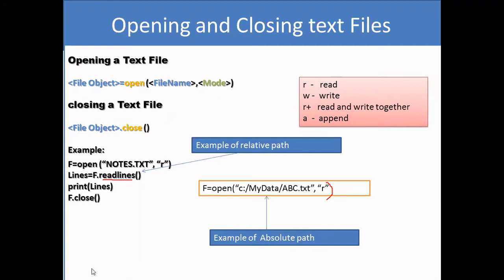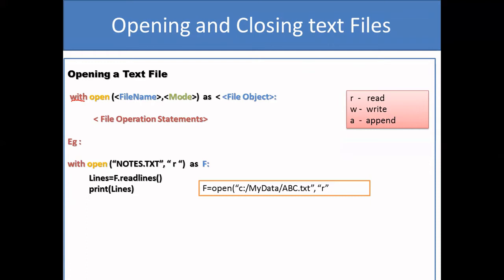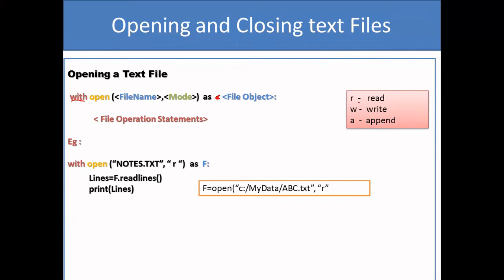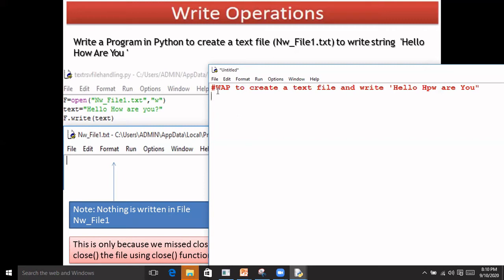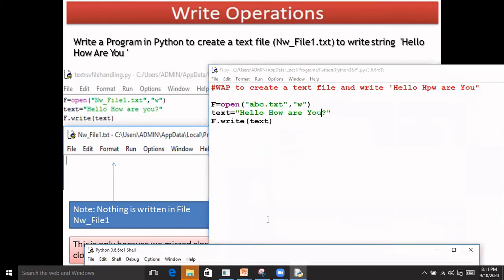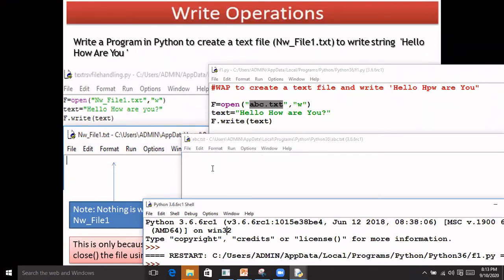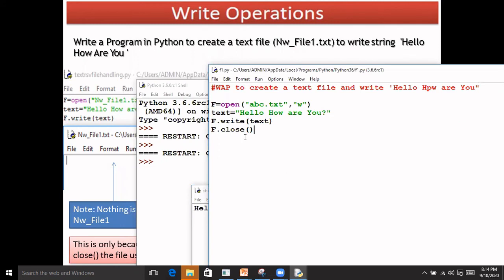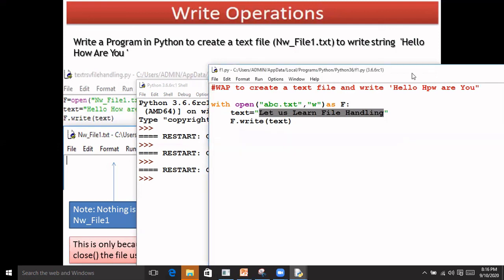Text File Handling Part 1|XII CS TEXT FILE HANDLING-1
Opening,Closing, Writing on text file using write()